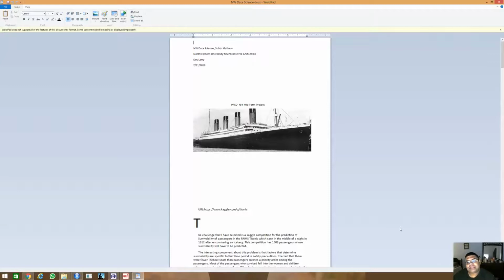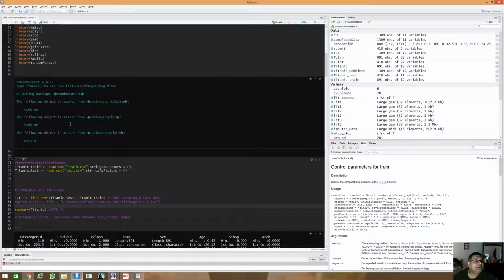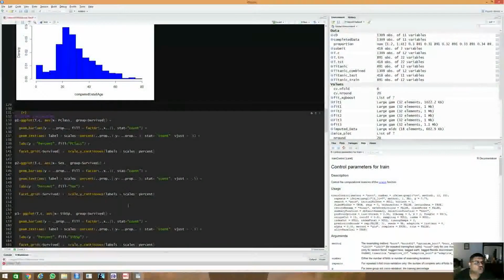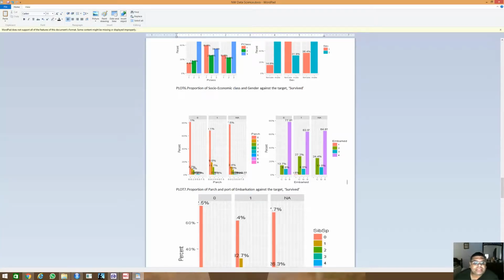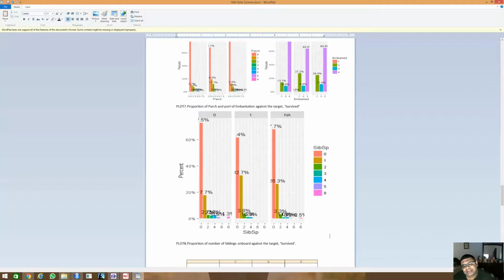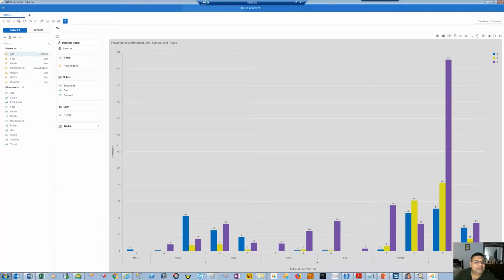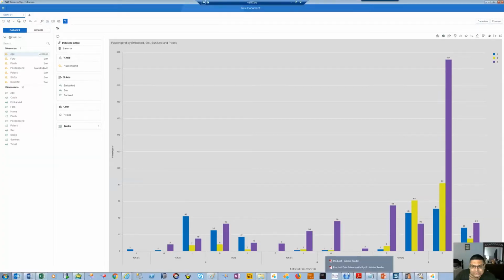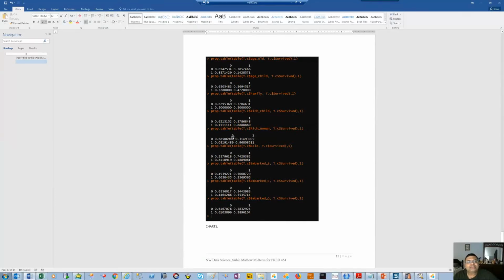Titanic 454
R  kaggle